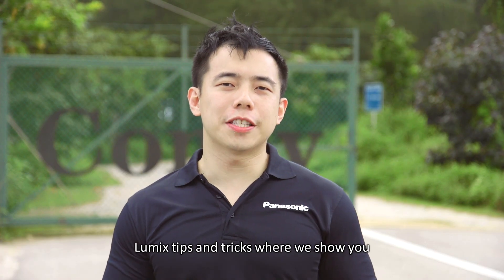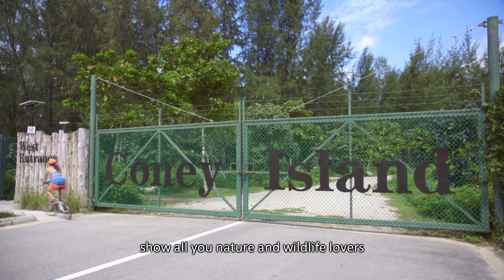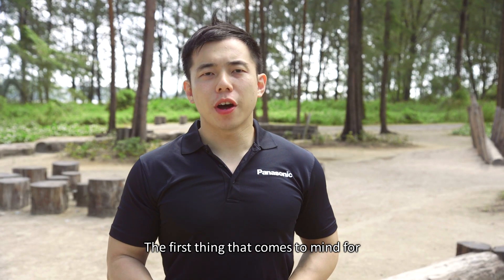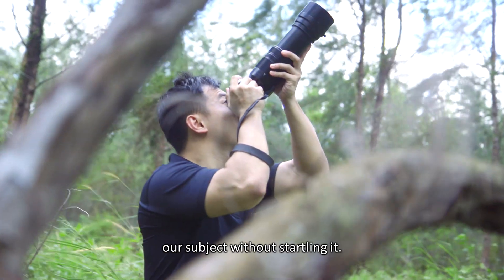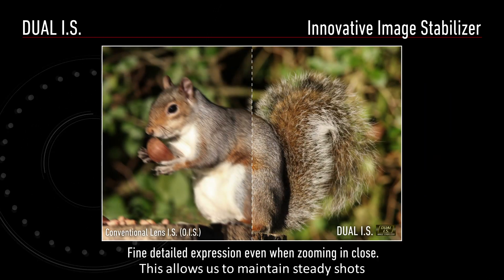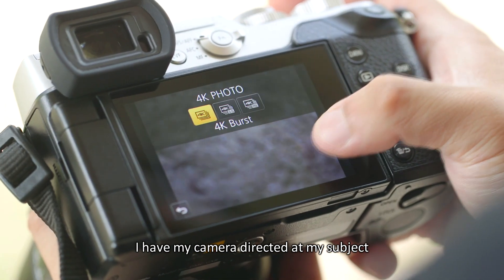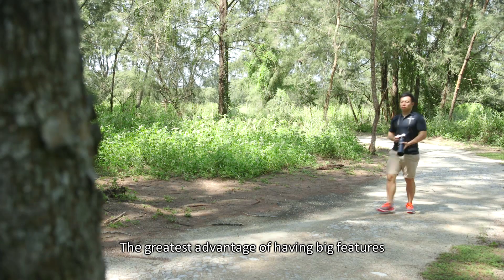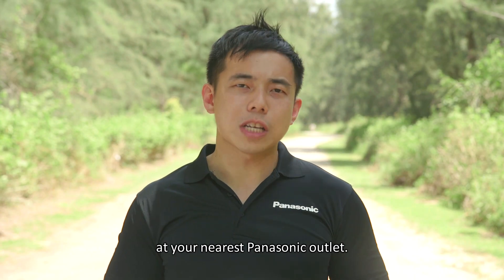Lumix 4K Photo - Leica G 100-400mm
Check out our latest video of Lumix tips and tricks, where we test our new Leica G 100-400mm lens on the GX8, together with 4K Photo modes, for a day of bird watching